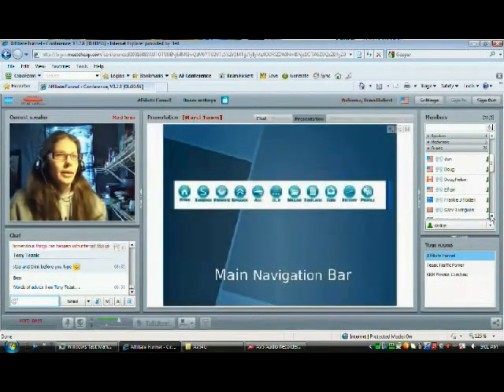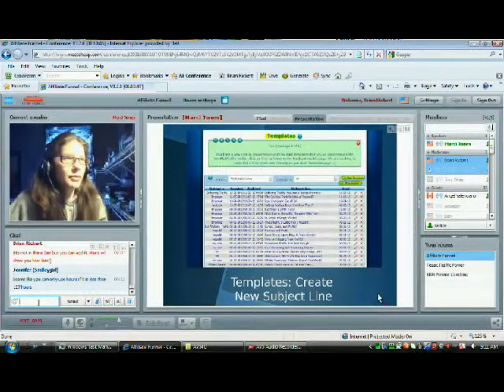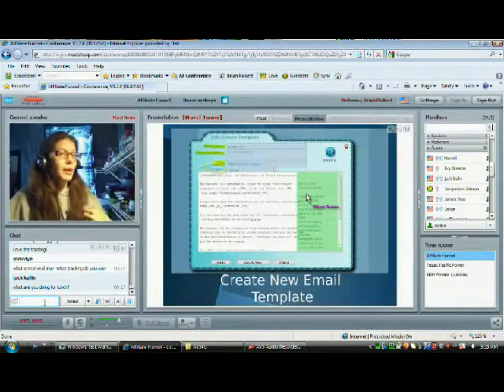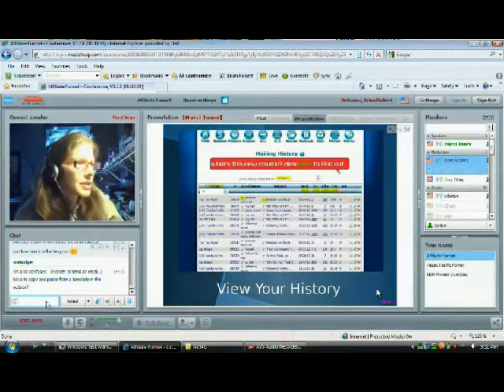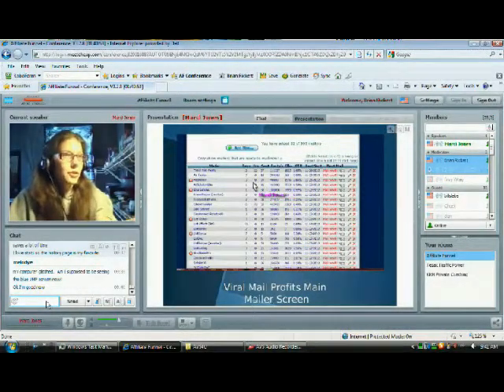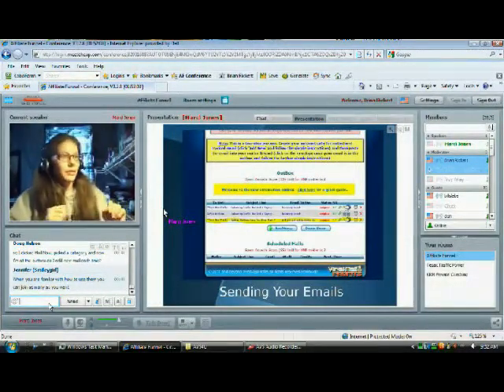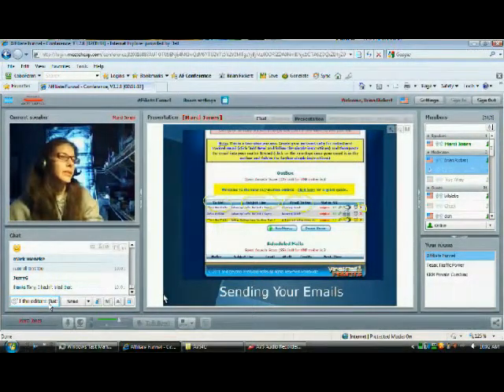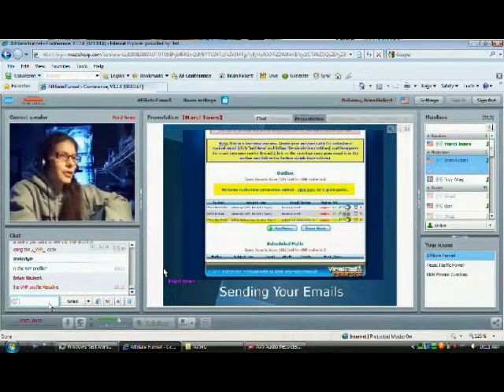ViralMailProfits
How to Set Up and Use Viral Mail Profits